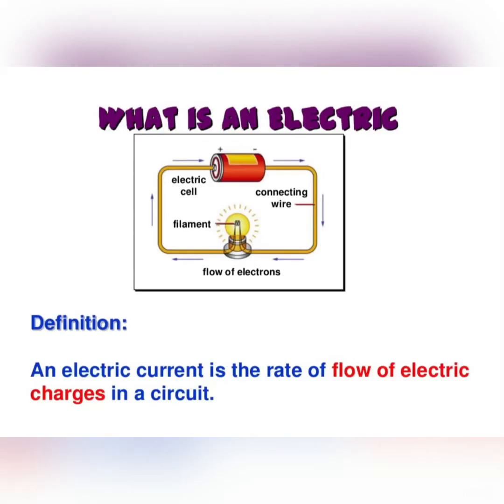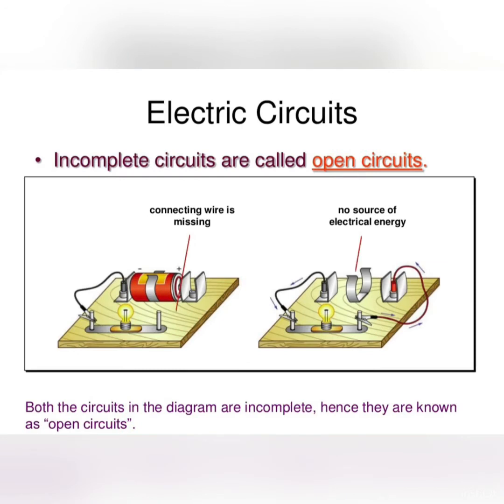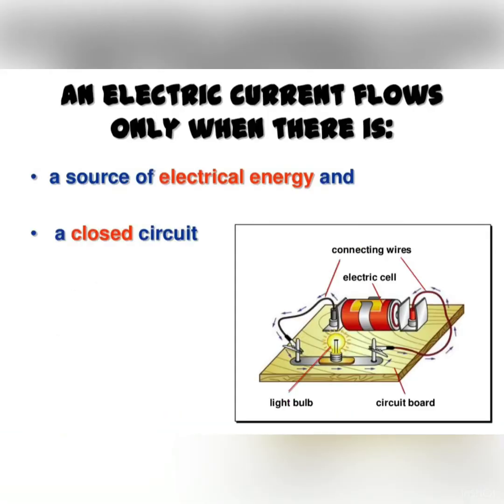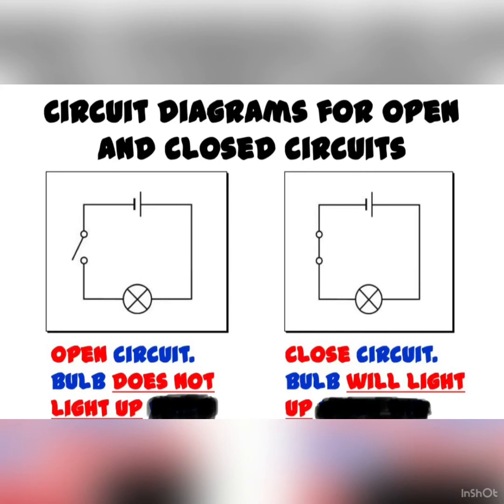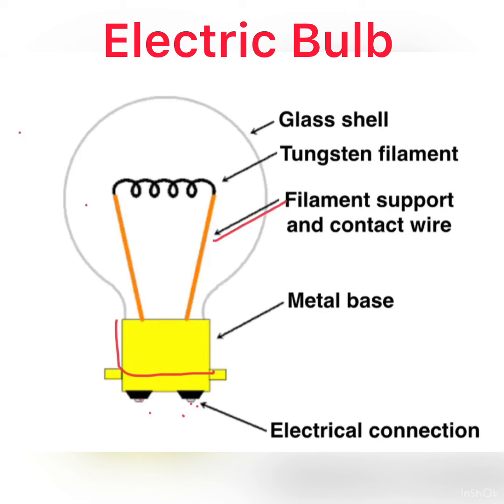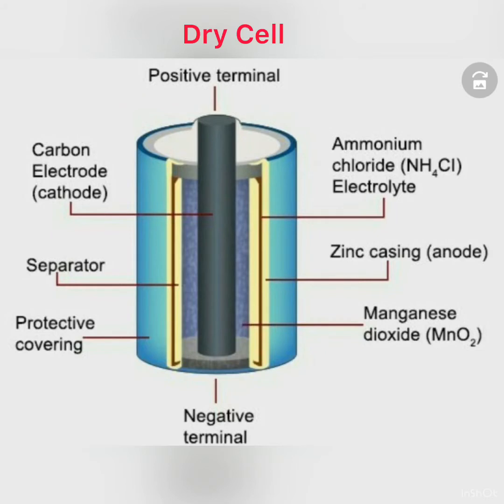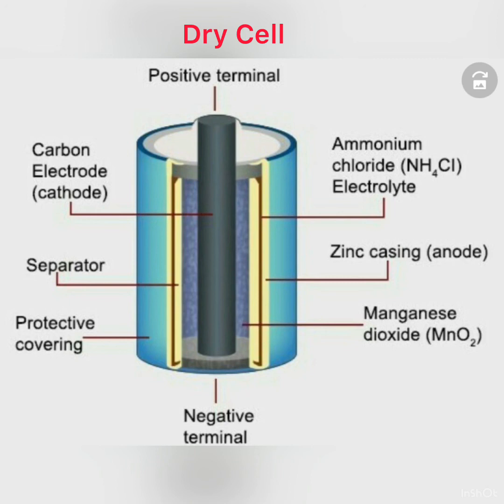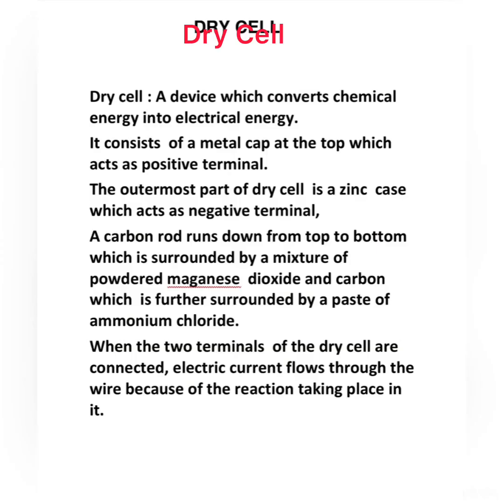Science Ch: Electricity and Circuits ,Part-1(VI)